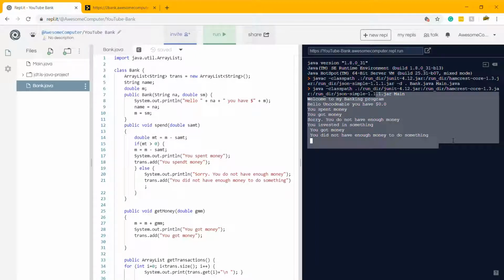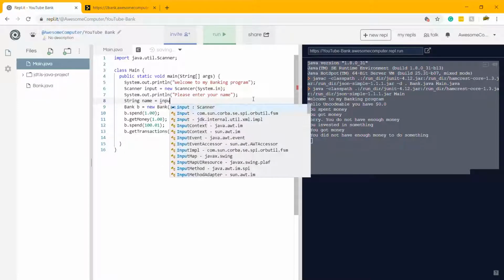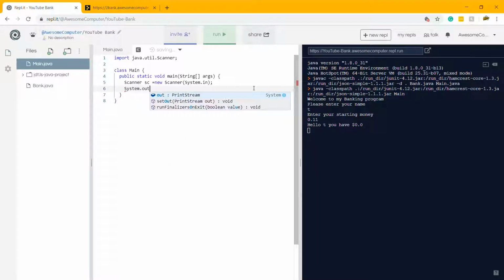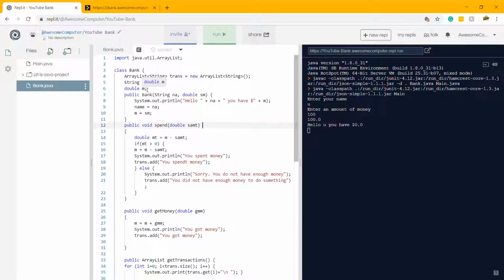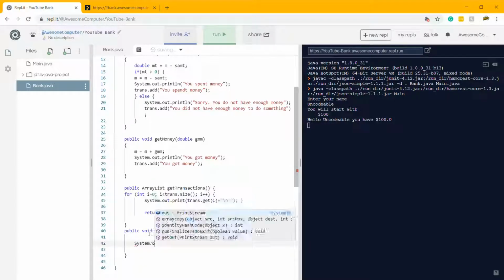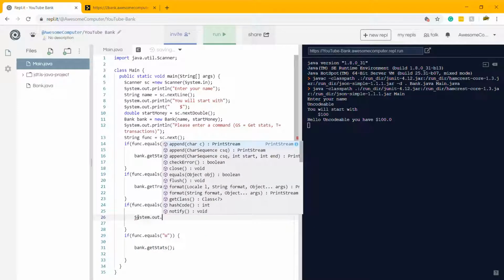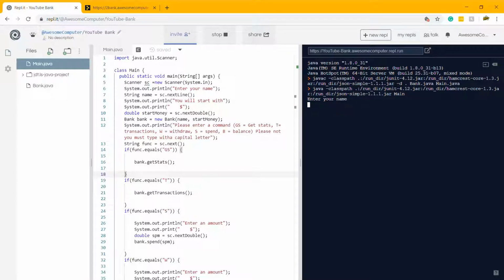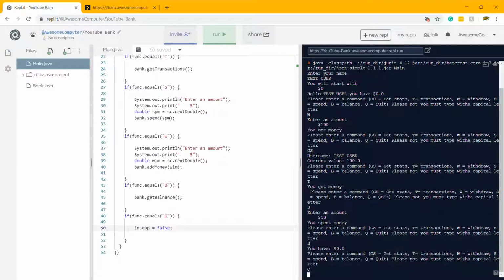Java Coding | Episode 8 | Making a Fake Banking Program | Cleaning Up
Today we start finishing this program by making it more user-friendly. Also, I meant to give a shout out to arcade win time.